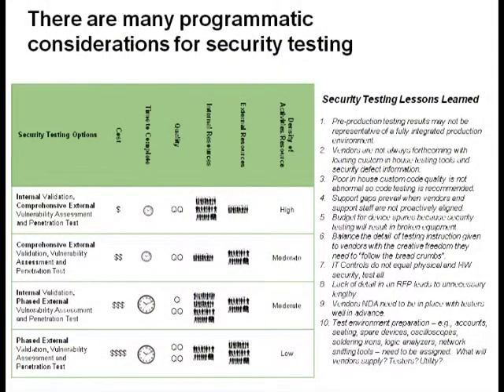Smart Grid News: Smart Grid Security Part 4 of 5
In the fourth segment of the Smart Grid Security presented with Accenture as part of the Smart Grid News Lessons from the Real World series.  Robert Humphrey discusses the issues and problems that need to be taken into consideration while testing security and some lessons learned from past testing.

            Jesse Berst & Eric Trapp, Accenture

            Eric Trapp, Accenture

            Robert Humphrey, Duke Energy